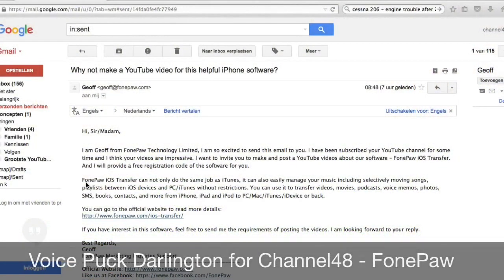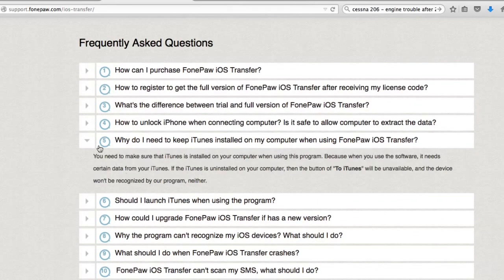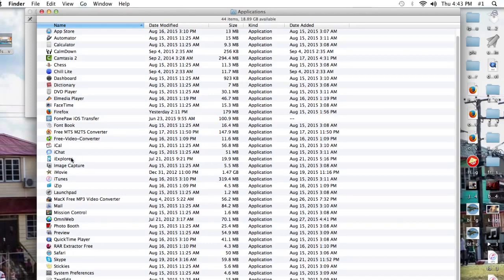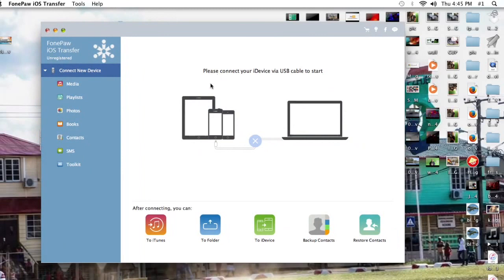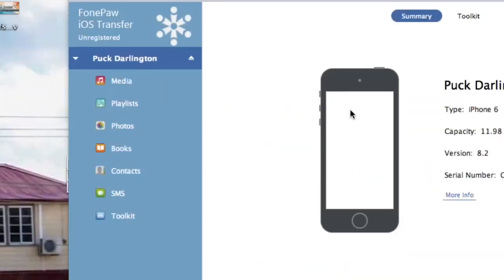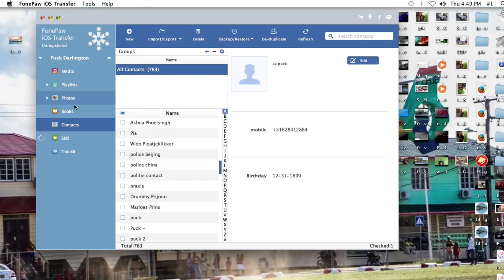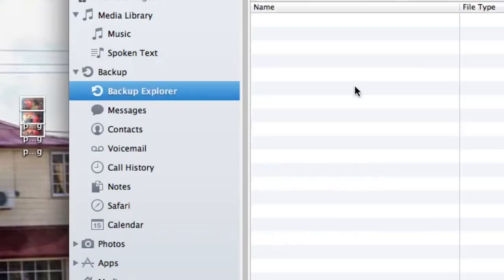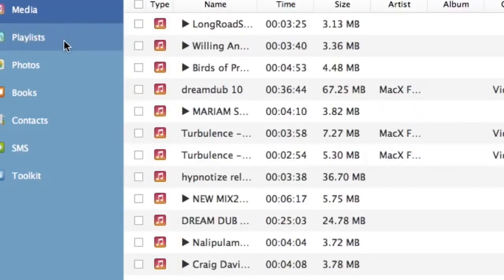NEW ! FonePaw - IOS TRANSFER Software - first review and tips - 2015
Geoff from FonePaw asked me to take a look at FonePaw , a new
piece of commercial to use software , to transfer files from and to your IOS device .

Although this review was done on my MAC ..
there is also a Windows version .
iTunes however is needed to get this going.

A Word of the makers..

Alternative? Far Better than What iTunes can

FonePaw iOS Transfer can not only do the same job as iTunes, it can also easily manage your music including selectively moving songs, playlists between iOS devices and PC/iTunes without restrictions. Just connect your iDevice to computer and start transferring videos, movies, podcasts, voice memos, photos, books, contacts, and more from iPhone, iPad and iPod to PC/Mac/iTunes/iDevice or back. Moreover, you can directly move SMS from iPhone to computer in a click.

System Requirements

    iOS: Support Devices with iOS 6.0 and higher version
    Windows OS: Windows 10/8.1/8/7/Vista/XP (32 bit or 64 bit)
    Mac OS: Mac OS 10.10 / 10.9 / 10.8 / 10.7
    CPU: 1GHz Intel/AMD CPU or above
    RAM: 512 MB or more (1024MB Recommended)
    Resolution: 1024×768 display or above
    Hard Disk Space: 1G and above free space
    Others: Apple Device Driver & iTunes pre-installed

 SUPPORTED FILES

Text Content (4 types)

    • Messages
    • ePub
    • PDF

Media Files (10 types)

    • Music
    • Movies
    • TV Shows
    • Music Videos
    • Podcasts
    • iTunes U
    • Ringtones
    • Audio Books
    • Voice Memos

Photo Files (5 types)

    • Camera Roll
    • Panoramas
    • Videos
    • Photo Library

SUPPORTED DEVICES

iPad

    • iPad Air
    • iPad Mini
    • iPad 4
    • The New iPad
    • iPad 2

iPhone

    • iPhone 6 Plus/6
    • iPhone 5s/5c
    • iPhone 5
    • iPhone 4s
    • iPhone 4
    • iPhone 3GS

iPod

    • iPod touch 5/4
    • iPod nano
    • iPod shuffle
    • iPod classic

What's new Windows and Mac version 1.4.0?

    Fully compatible with iTunes 12.2;
    Supported iOS 8.4;
    Improved the success rate of connection between device and PC;
    Modified the problem of exporting PDF to iTunes;
    Fixed the crash issue after merging duplicate contacts.